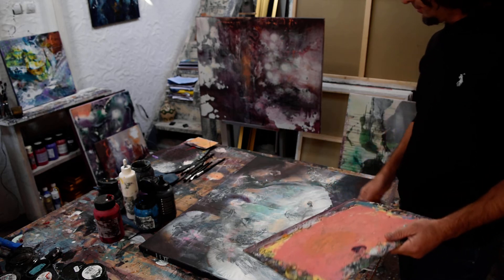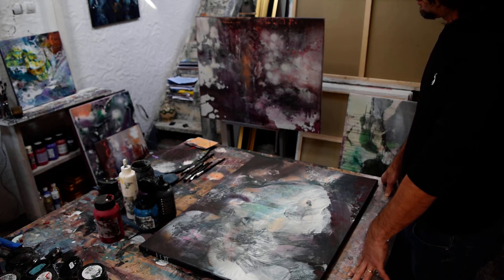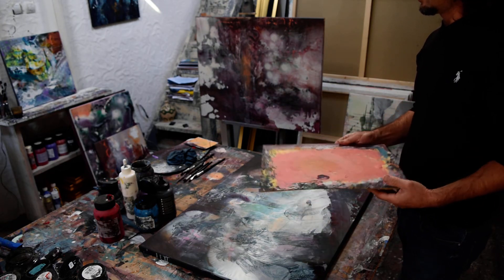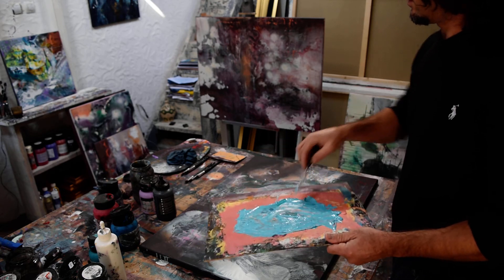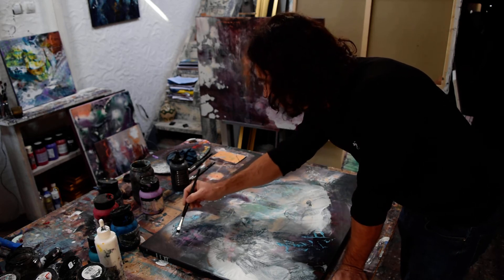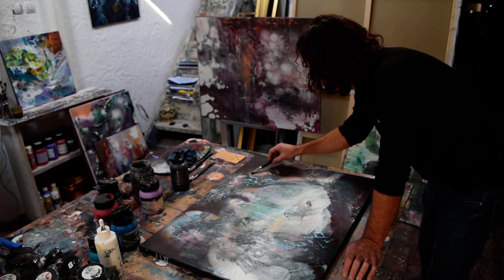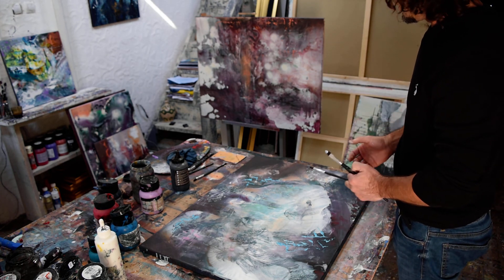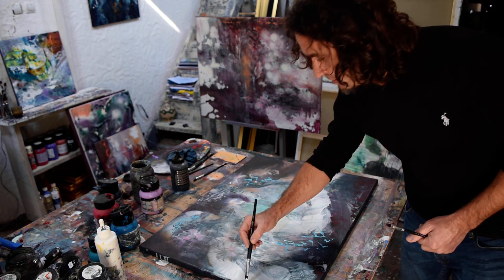Working 4 of October 2018